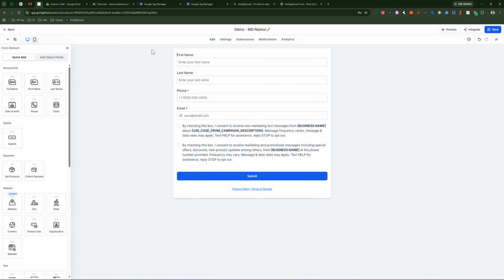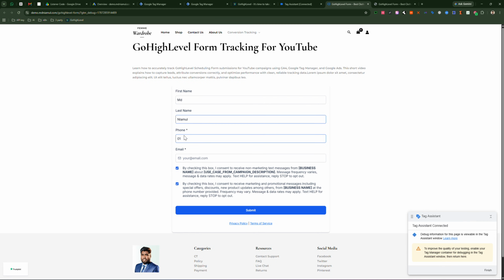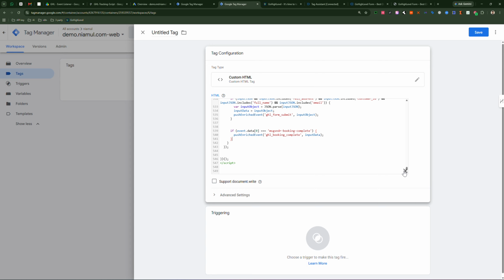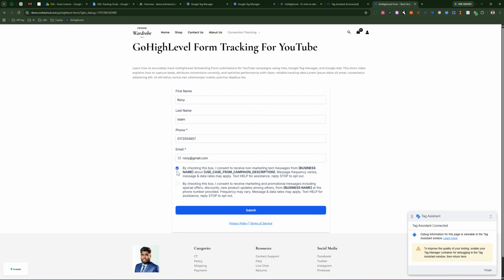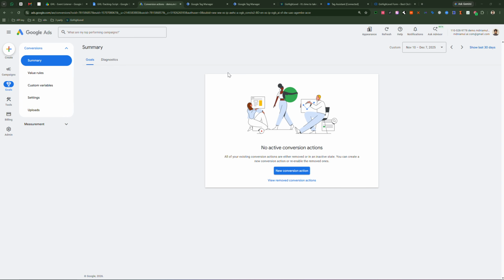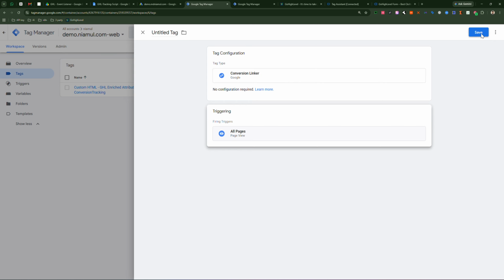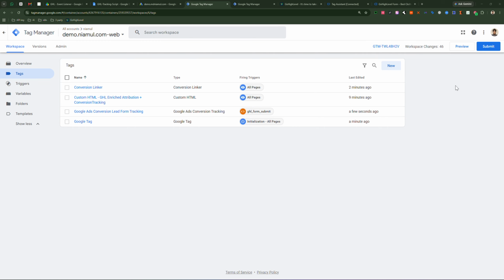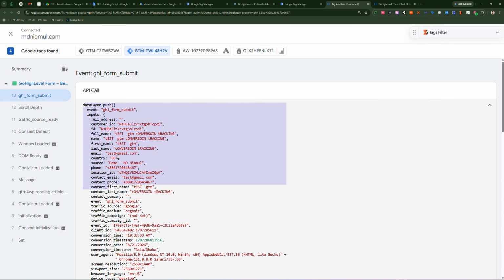GoHighLevel Form Google Ads Conversion Tracking with GTM in 2026 | GoHighLevel Lead Form Tracking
Are you running GoHighLevel (GHL) lead generation funnels and struggling to track form submissions accurately in Google Ads using Google Tag Manager? Because GoHighLevel forms are typically embedded via iframes, standard GTM form triggers often fail to capture submission data without advanced custom listener scripts.

In this comprehensive tutorial for 2026, I demonstrate how to set up GoHighLevel form Google Ads conversion tracking using Google Tag Manager. As a senior tracking engineer, I walk you through installing advanced listener scripts, capturing automated user parameters, hashing emails and phone numbers, and configuring Google Ads conversion actions for absolute data precision.

In this tutorial you will learn:
- Overcoming iframe tracking limitations for GoHighLevel lead generation forms via GTM
- Installing and configuring advanced listener scripts to capture form submissions seamlessly
- Automatically collecting geo-location, UTM parameters, traffic sources, and device data
- Handling automatic email and phone number hashing for secure advertising data compliance
- Setting up Google Ads conversion actions, IDs, labels, and custom triggers for lead forms

Video Chapters:
0:00 Introduction: GoHighLevel Lead Form Tracking & GTM Setup Overview
0:15 GHL CRM Setup: Building Demo Lead Forms and Embedding on External Websites
0:36 GTM Connection & Testing: Diagnosing Why Standard Triggers Fail on Iframe Forms
1:02 Preview Mode Testing: Demonstrating the Missing Form Submit Data Issue in GTM
2:54 Advanced Listener Script: Adding Custom HTML Tags for Complete CRM Data Capture
3:28 Script Breakdown: Automated Cookie Collection, UTM Parameters & Geolocation Data
4:54 Configuring All-Page Triggers for the Advanced Listener Script in GTM
6:17 Verifying Form Submissions & Inspecting Data Layer Variables in Preview Mode
7:33 Google Ads Configuration: Setting Up Conversion Actions for Lead Form Submissions
8:48 Manual Setup: Configuring Conversion IDs, Labels, and Google Tag Settings in GTM
10:48 Creating Custom Event Triggers for GHL Form Submissions in Google Tag Manager
11:39 Final Testing & Verification: Confirming Successful Google Ads Conversion Tag Firing

About Me:
Hi, I am a Senior Web Analyst & Conversion Tracking Expert. I help high-growth businesses and marketing agencies fix their tracking issues and visualize accurate data to scale their revenue.

Professional Services:
- GoHighLevel CRM & Lead Form Tracking Setup
- Google Tag Manager Advanced Architecture & Listeners
- Google Ads Conversion Tracking & Enhanced Conversions
- Server-Side Tracking Implementation (Stape.io)